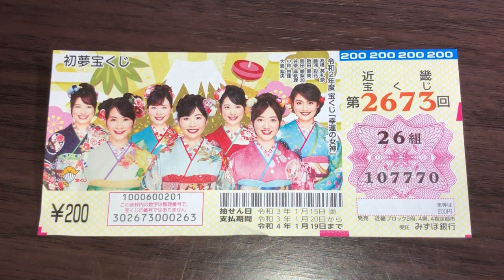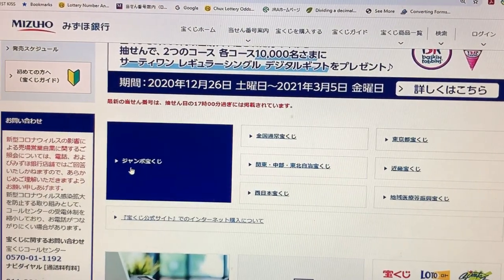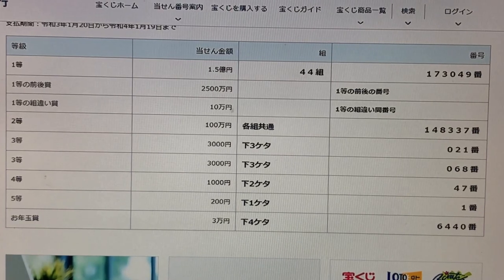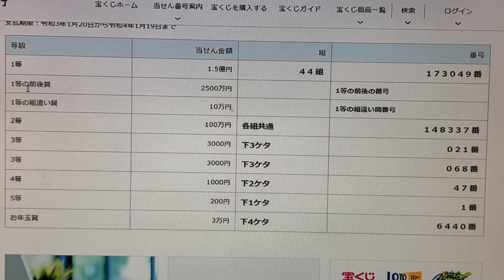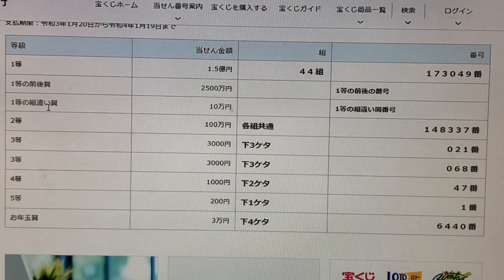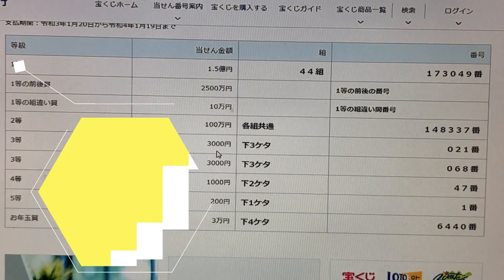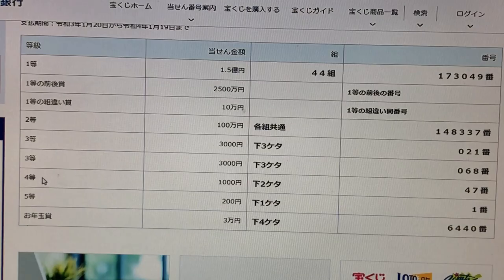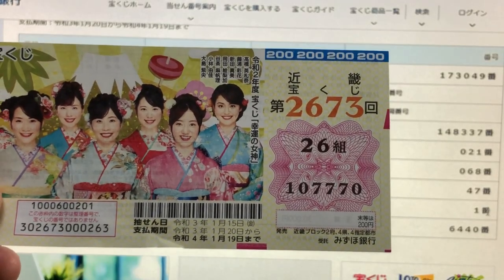HOW TO CHECK HATSUYUME TAKARAKUJI 2673 初夢宝くじ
This video will show you how to check Kinki Takarakuji 2673.

Bingo 5,
Japan Lotto,
Japan scratch lotto
Japan sightseeing,
Japan travel guide,
JAPAN,
Japanese banking,
Japanese culture,
Japanese language,
Japanese,
Japanican,
lottery,
takarakuji,
things to do in Japan,
Tokyo,
Typhoon in Japan,
visit Japan,